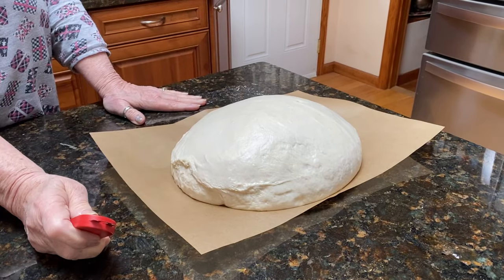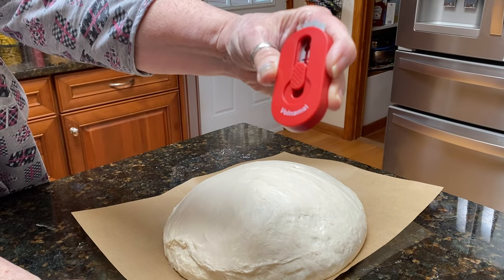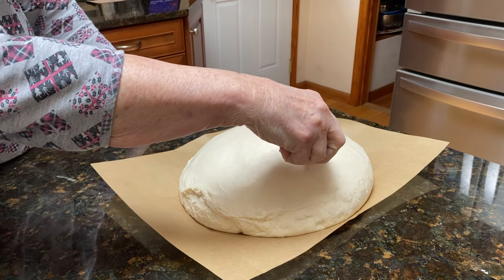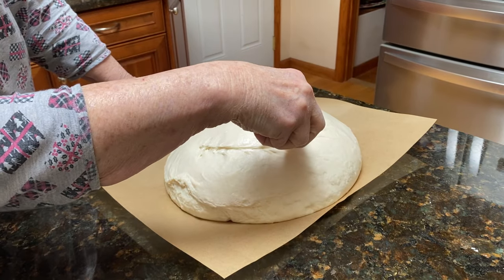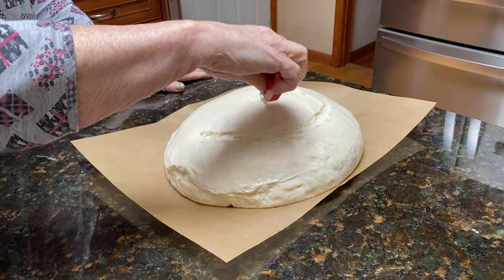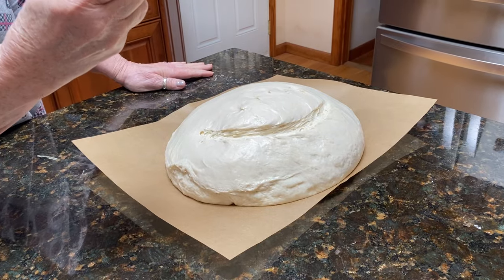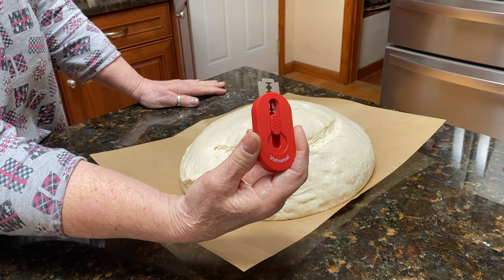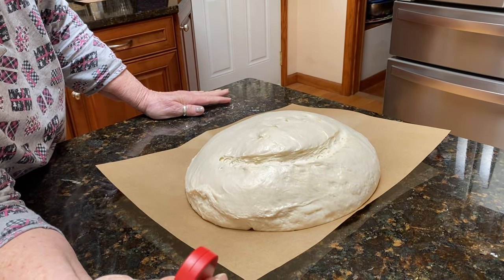Bread Lame for Homemade Sourdough Bread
This is the link to purchase the Bread Lame for only $8.95

Here is the recipe for the sourdough bread I made. I am only a novice when it comes to making sourdough bread.

125g active starter – 1 cup
500g bread flour – 4 cups
350g warm water – 1 ½ cups
10g salt – 1 ½ teaspoons

I combined the starter & water, stirred until milky, added the flour and combined. Added the salt and combined with my hands. Covered and let sit for 1 hour.
I did 4 stretch and folds 30 minutes apart and let BF (bulk fermentation) for 8 hours. Pre-shape and let cold ferment for another 8 hours. Shaped, scored and put directly in an unheated dutch oven, covered and baked at 450 degrees for 20 minutes. Uncover and bake for an additional 20 minutes!

This is the link to the knives I use in my video.  They are really good knives.
Code: NANNYSITALIANKITCHEN

Transcript